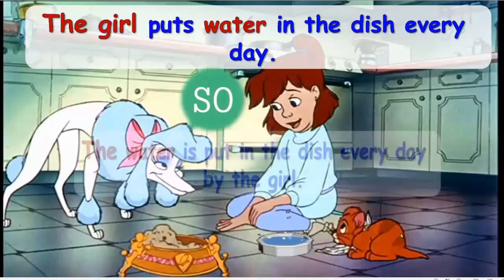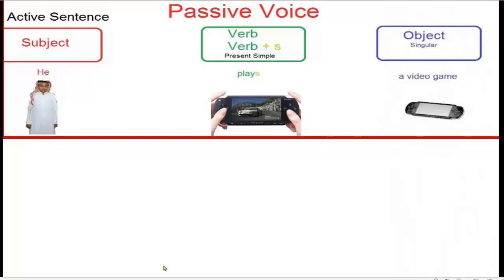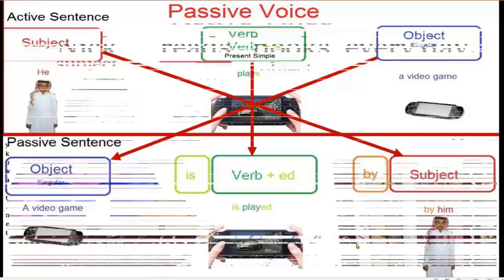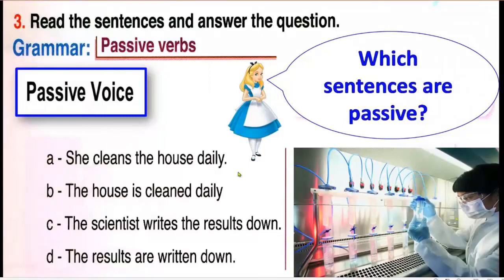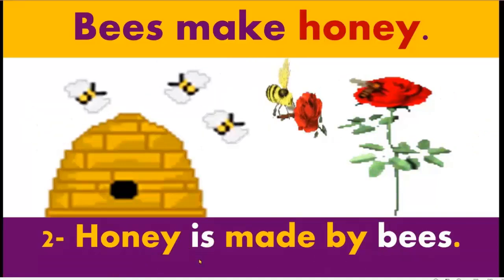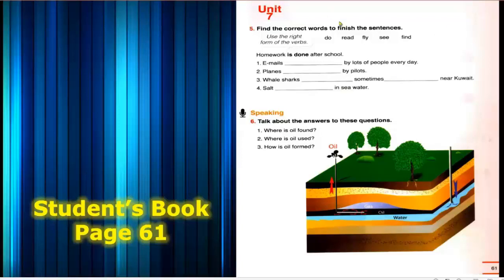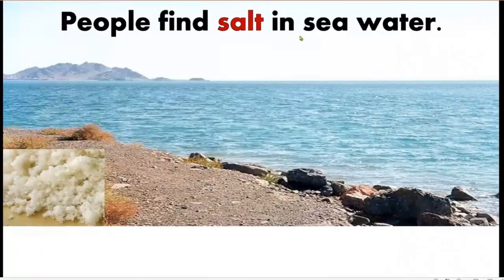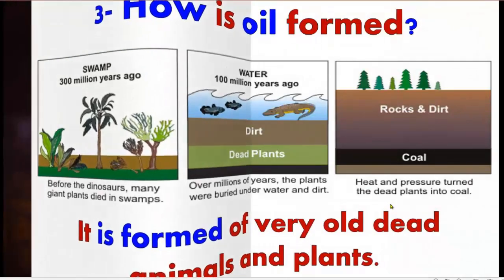Grade 6 Unit 7 lesson 2 Grammar